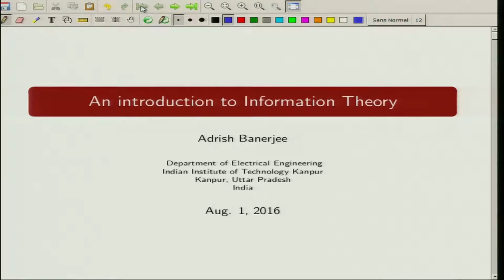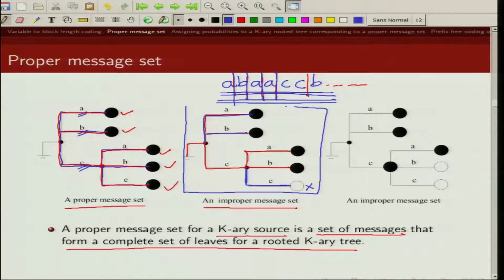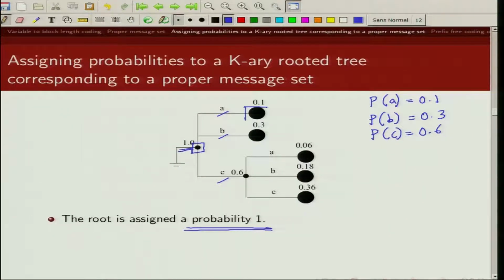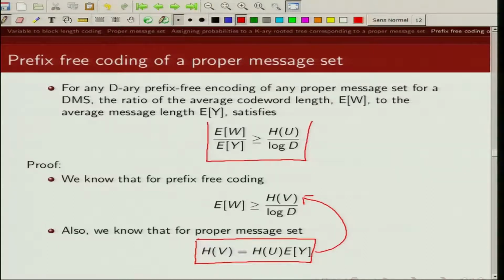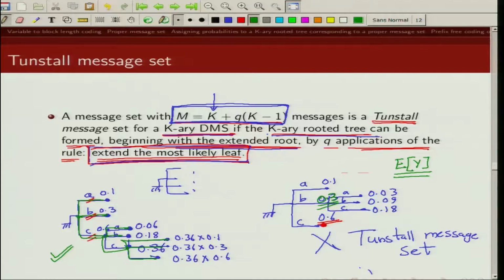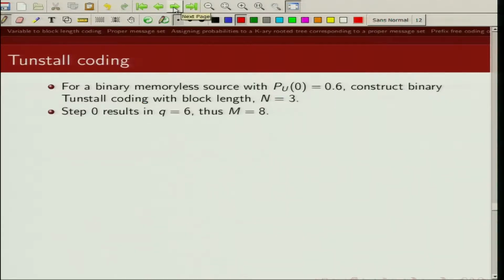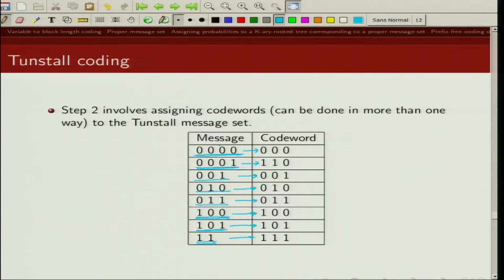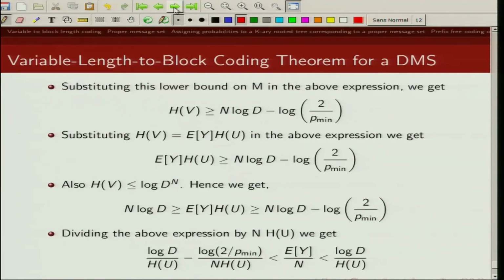Variable to block length coding